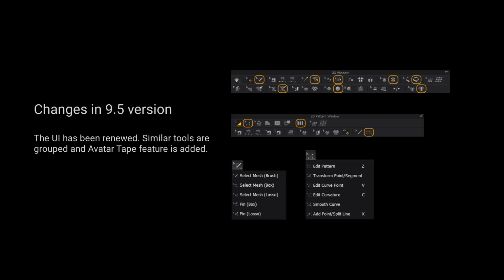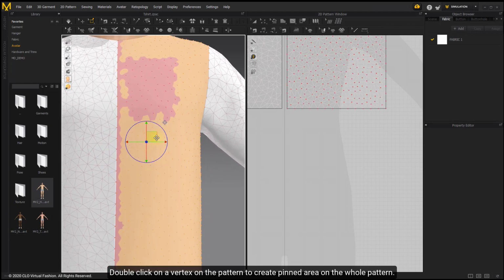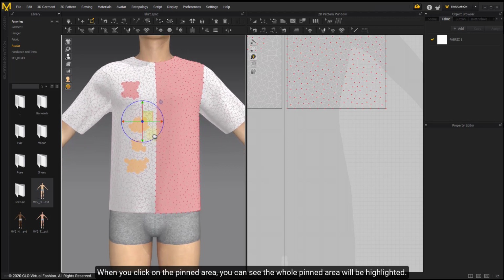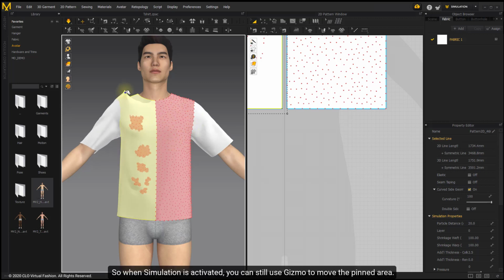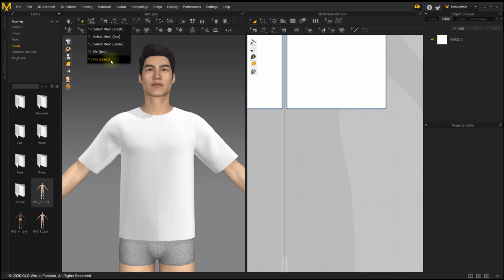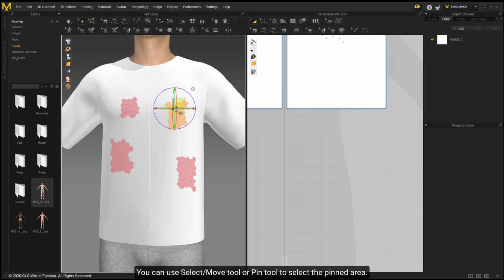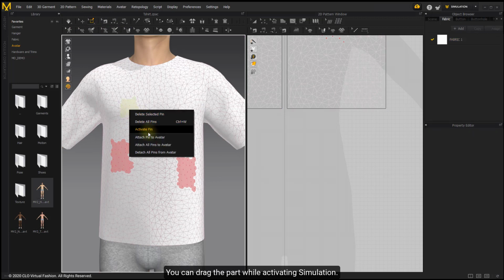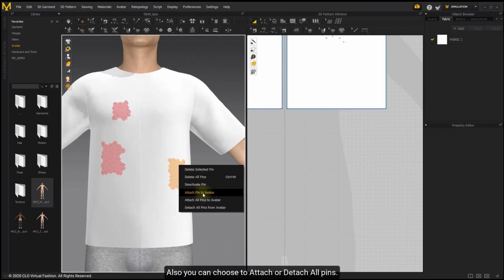Marvelous Designer 3D Garment Editing - Pin Tools Group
This tutorial uses Marvelous Designer Version 9.5 and may have different interface and tools than you have in your version. Pin Tools Group
In this video, we will teach you how to use Pin tool in Marvelous Designer to pin parts in 3D window to adjust garment effects.

System Requirements:
* CPU: 4-core Intel Core i5 or 6-core Intel Core i7
* RAM : 16GB
* Display: 2560x1440 @60Hz